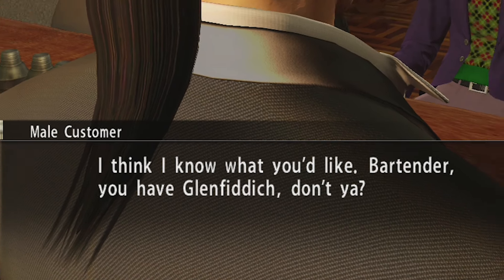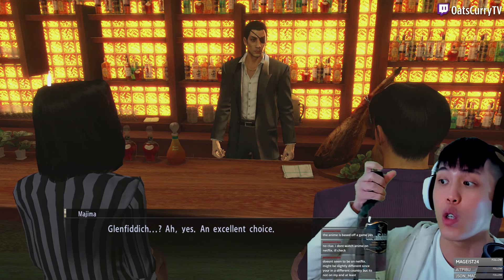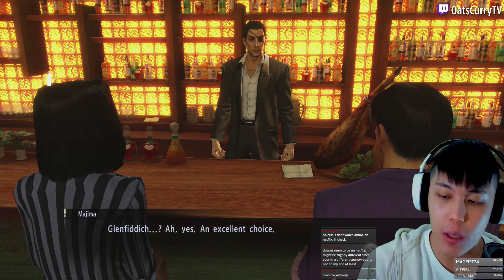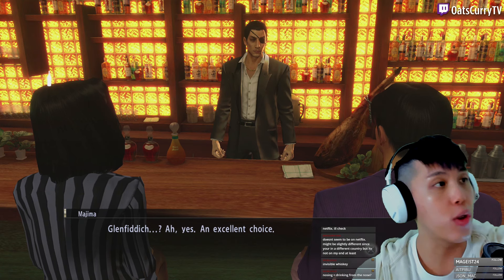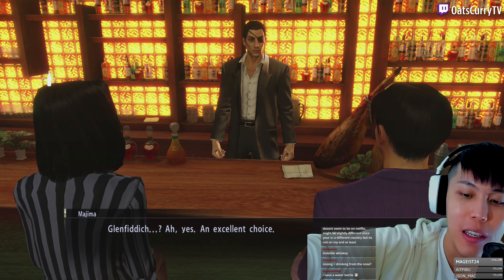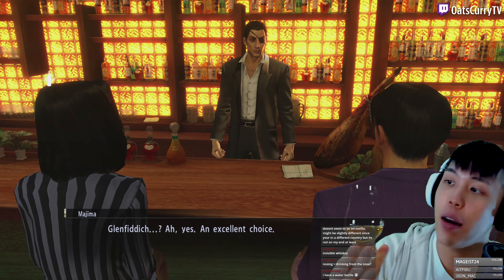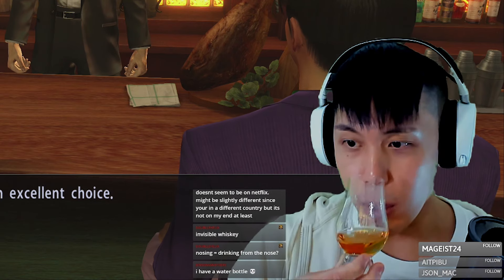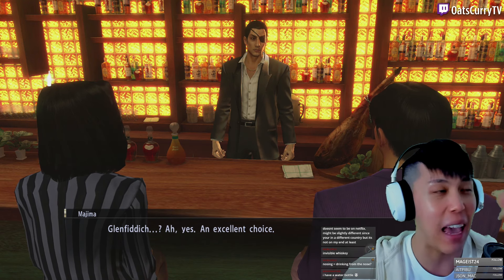Oats: How REAL Yakuzas Drink Whisky | Tutorial - Yakuza 0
Watch me drop whisky knowledge as I enjoy a Glenfiddich 12 in Yakuza 0 and in real life!

Welcome to OatsCurryTV! My name is Oats and I'm a lifelong gamer! I also go by OatsCurry which comes from the Japanese word: お-疲れ(Otsukare) It's an expression of appreciation for someone’s hard work! 👍